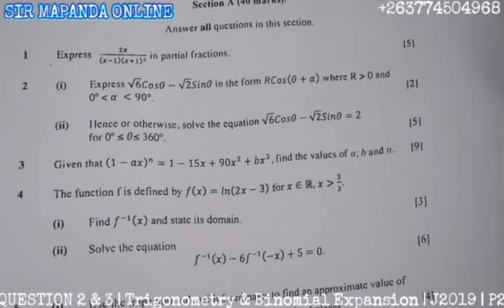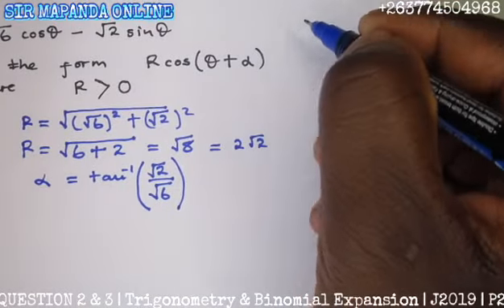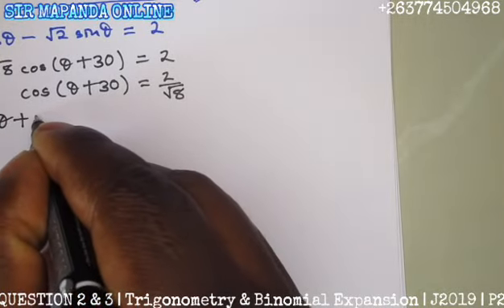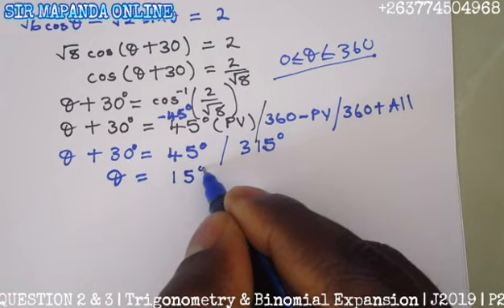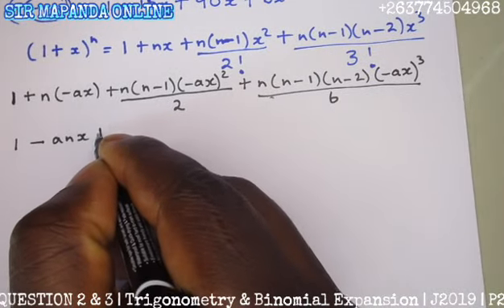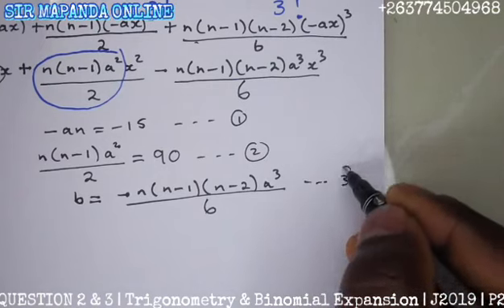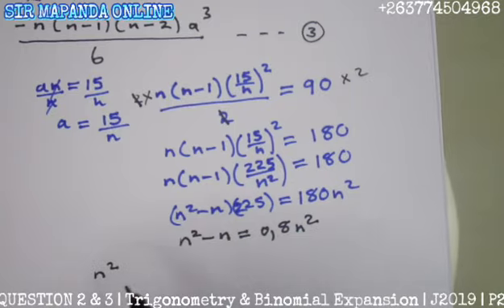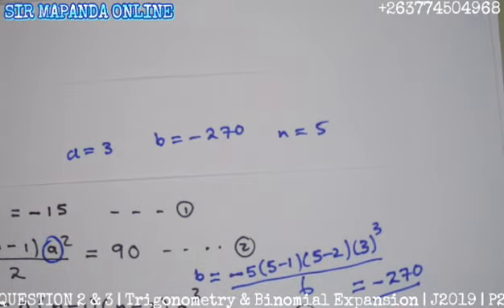Trigonometry & Binomial Expansion | J2019| QUESTION 2 & 3